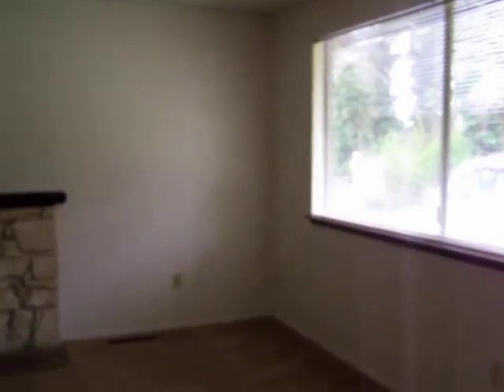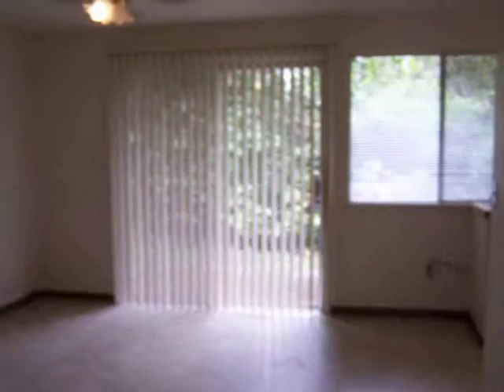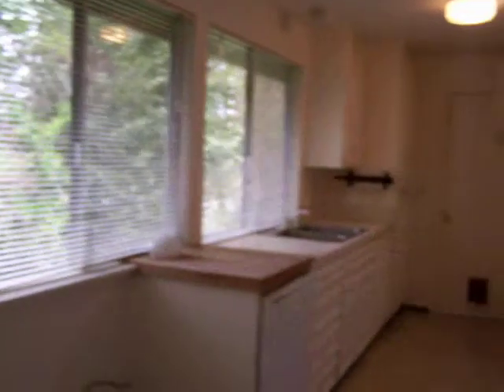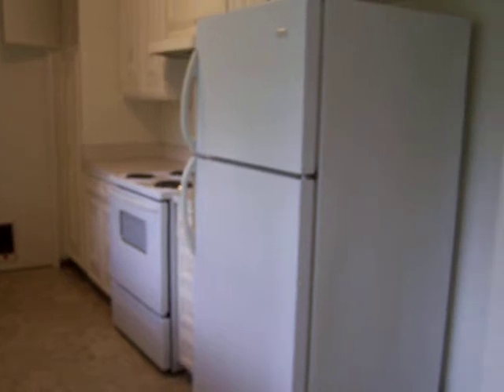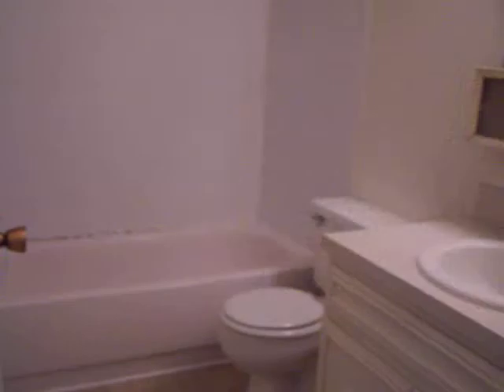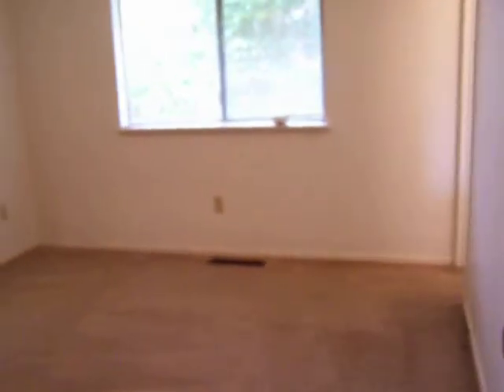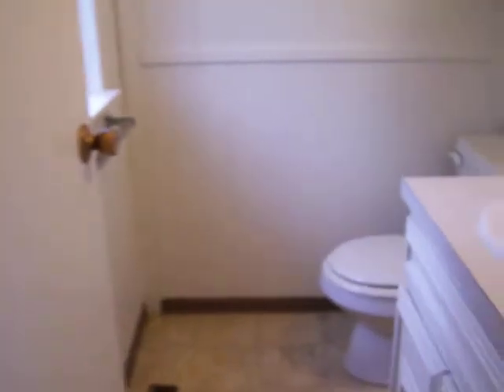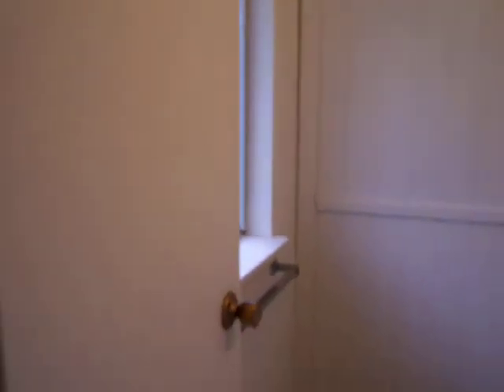63 Westshore Dr SW - 3 Bed/1.5 Bath - Lakewood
Welcome to this cute & private 3 bed/1.5 bath rambler in Lakewood, WA.  For pricing, pictures, a full list of amenities, and more details about renting this property, please visit this listing